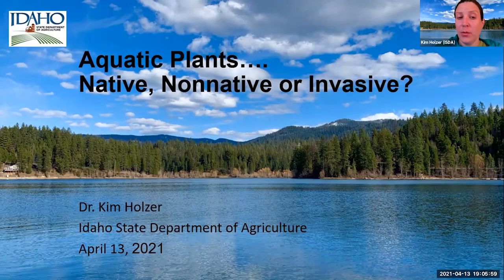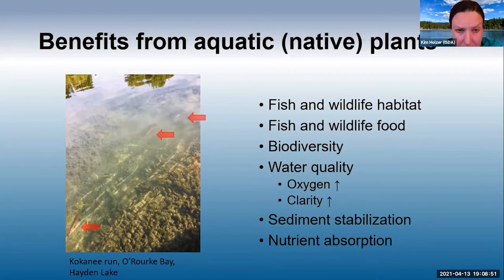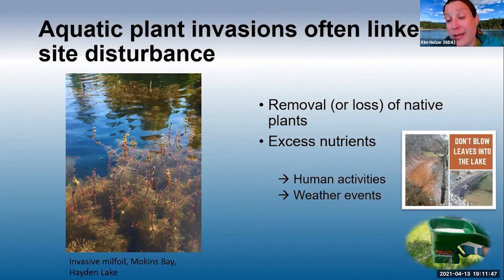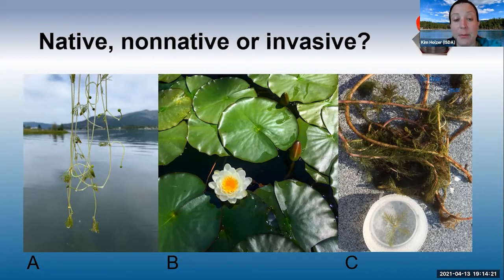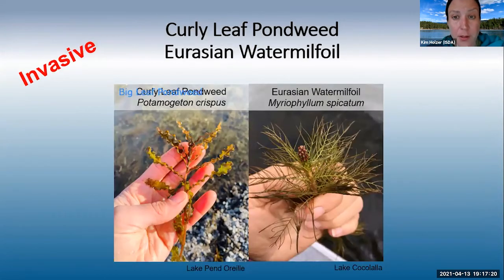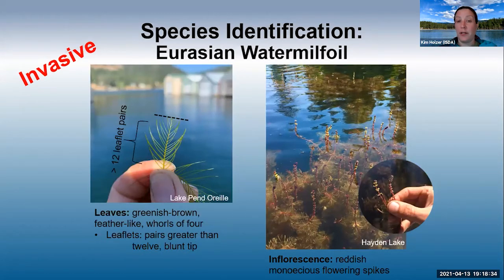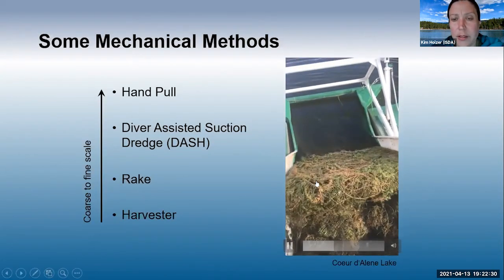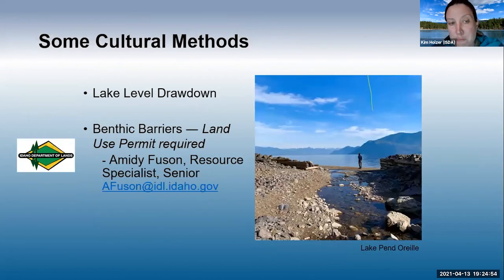2021 Community Meeting Part 2: Managing Native Aquatic Plants